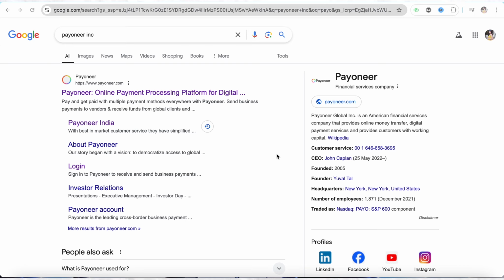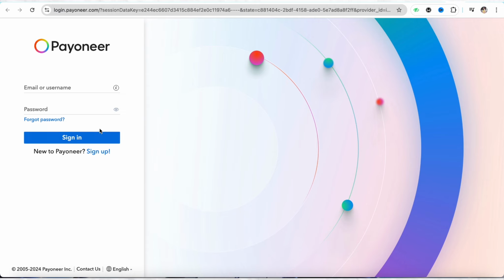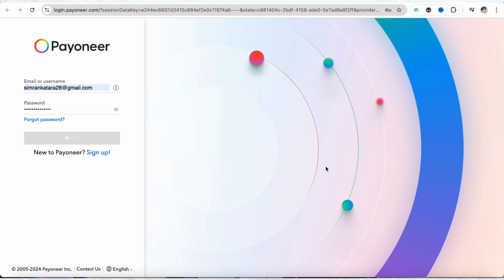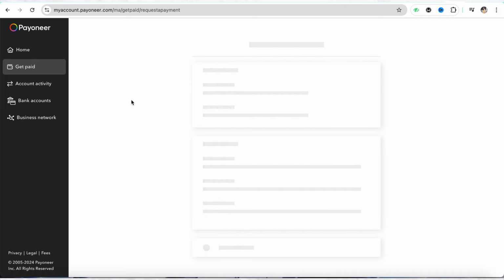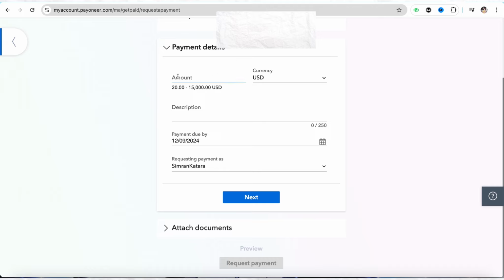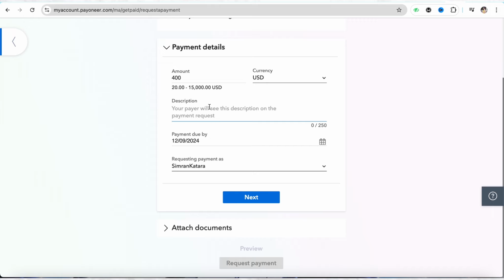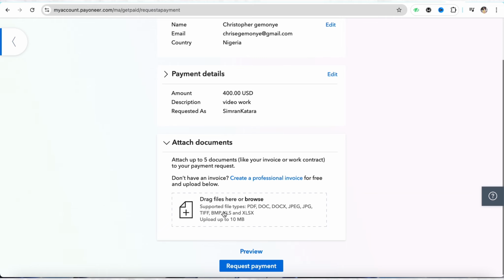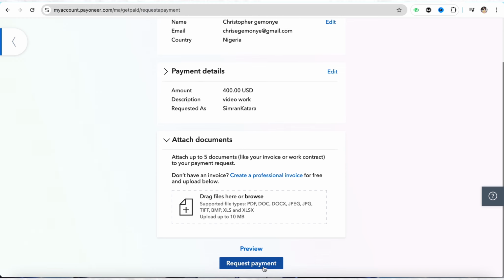How to send payment request on Payoneer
In This Video, learn .How to send payment request on Payoneer.
send request. request payonner on patment.